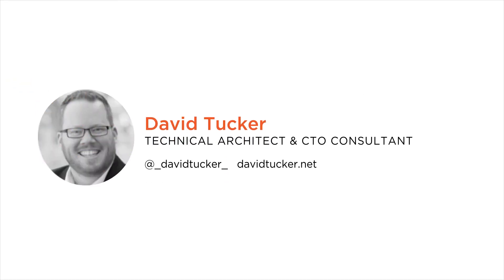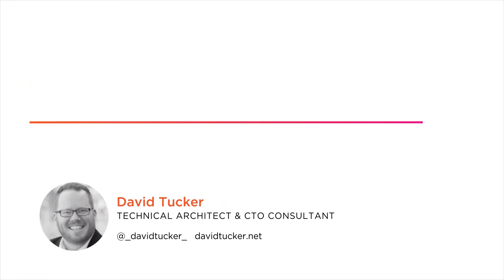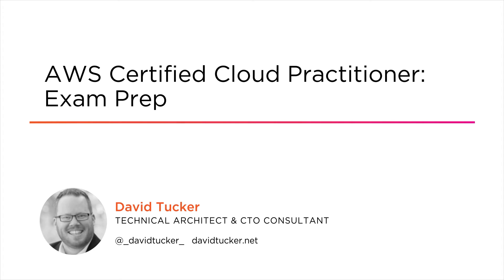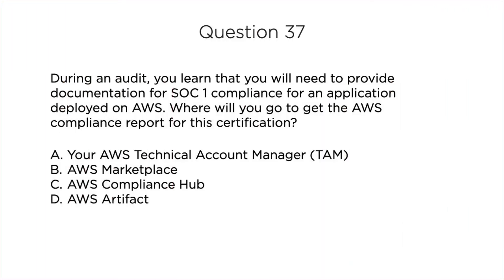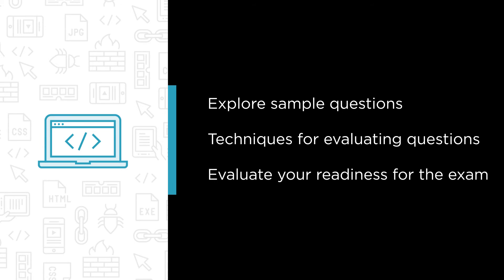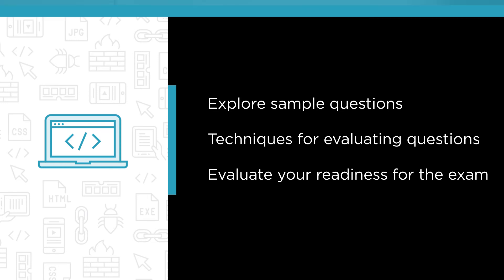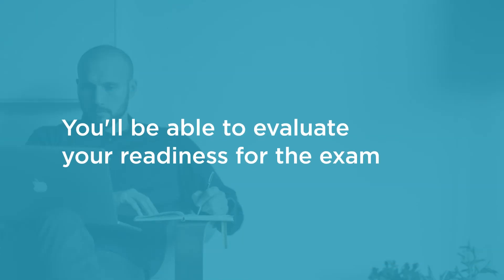AWS Certified Cloud Practitioner: Exam Prep Course Preview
Join Pluralsight author David Tucker as they walk you through a preview of their "AWS Certified Cloud Practitioner: Exam Prep" course found only on Pluralsight.com. Build your technology skills with David’s help by learning sample questions that cover the topics contained within this learning path; techniques for evaluating questions and managing time during the exam; and evaluating your readiness for the exam by gauging your results from the sample questions provided in this course. Visit Pluralsight.com to start learning AWS Cloud skills today!